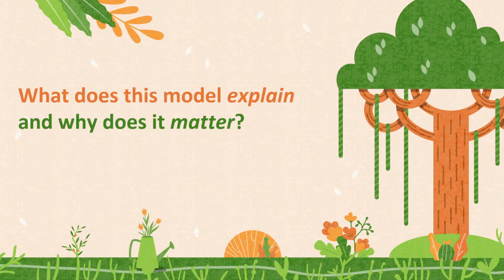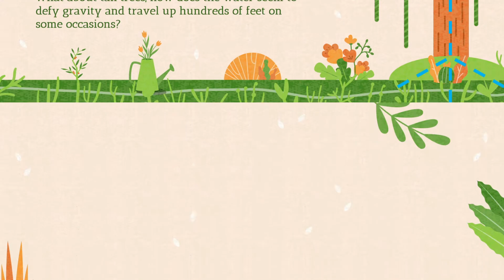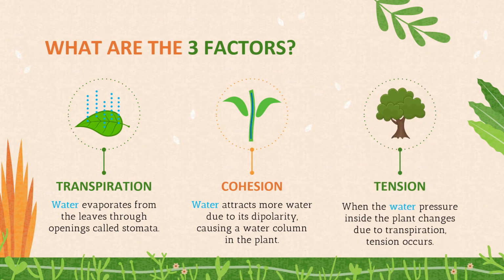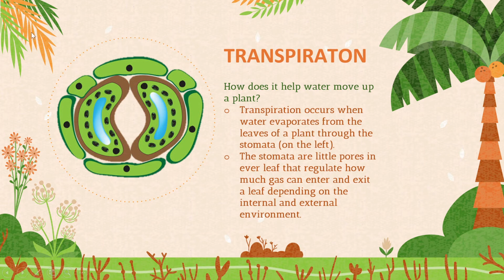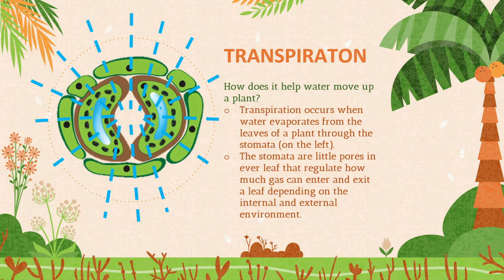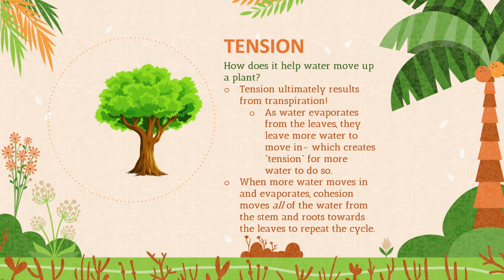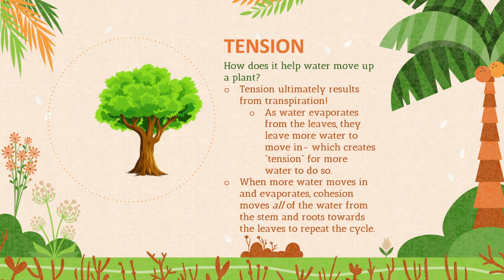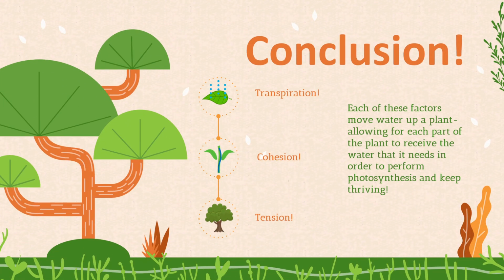Q2_Dickinson_Hannah_TranspirationCohesionTension.mov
Explanation of the transpiration cohesion tension model.